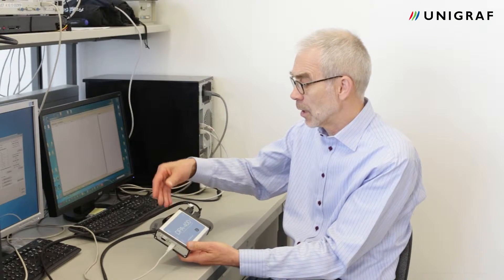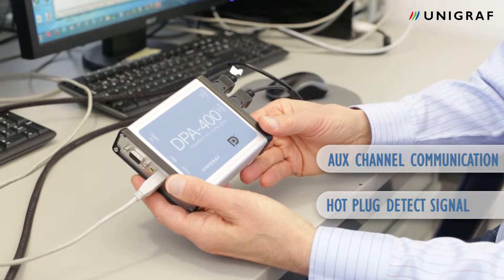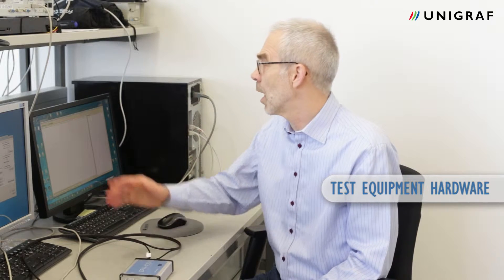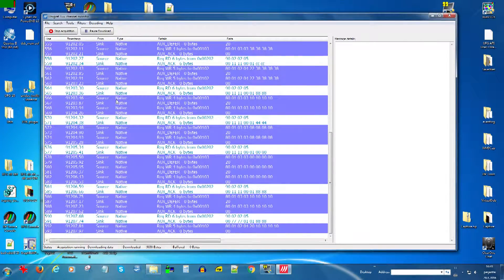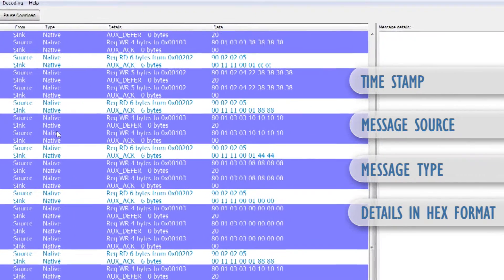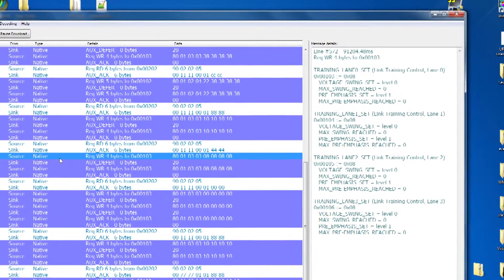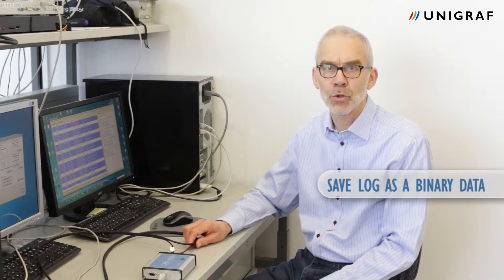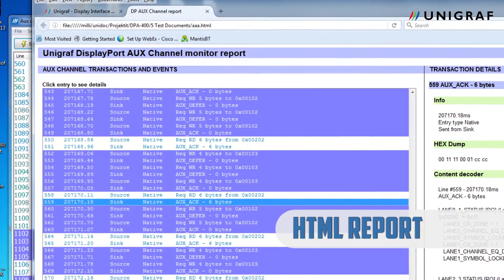Unigraf DPA-400 - DisplayPort™ AUX Channel monitor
Brief introduction of Unigraf DPA-400 DisplayPort AUX Channel monitor.